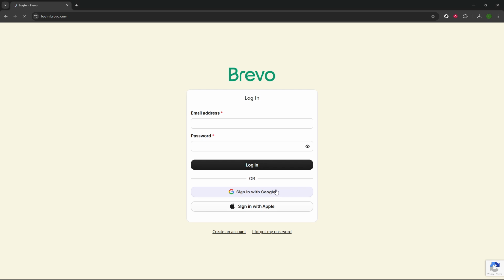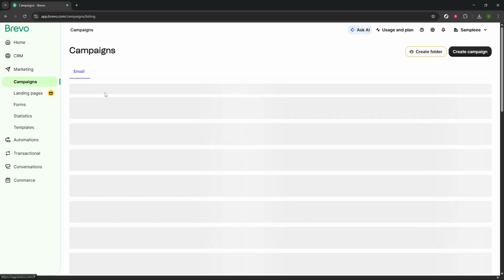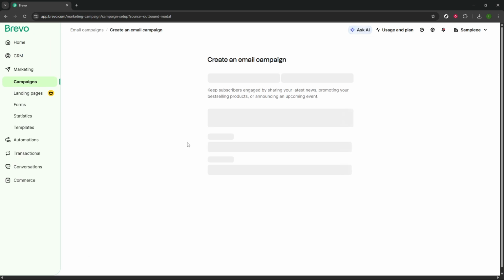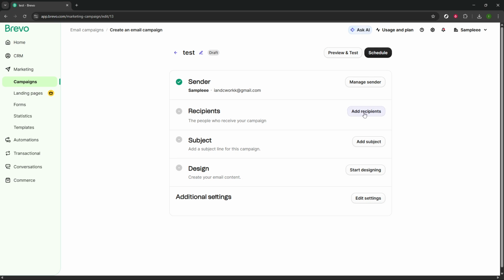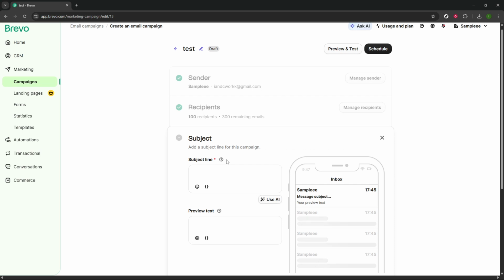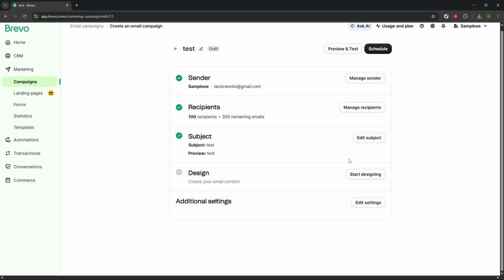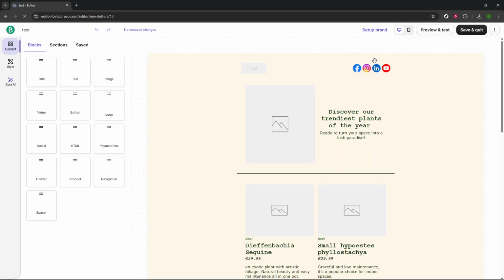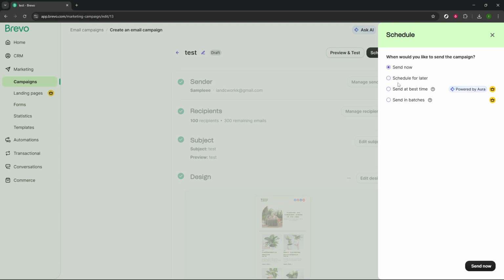How To Set Campaign On Brevo (Quick Guide)